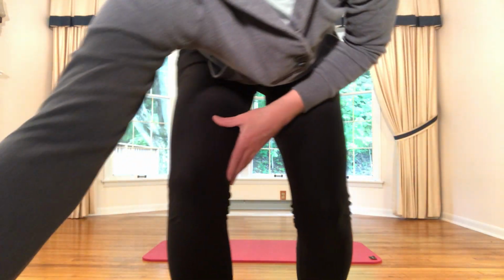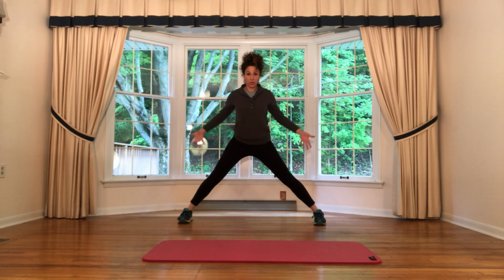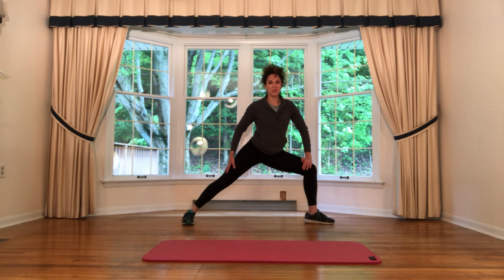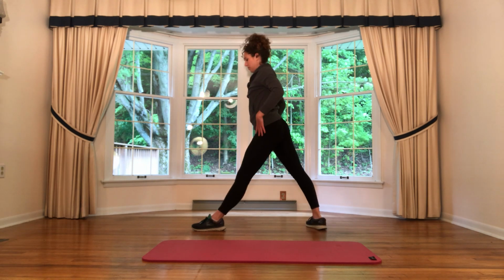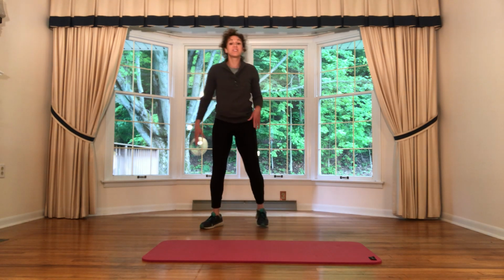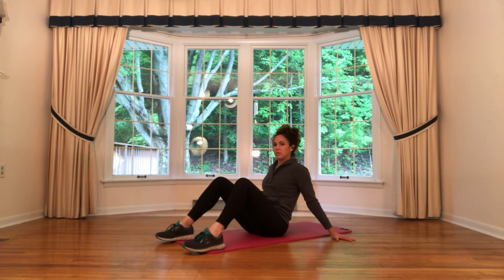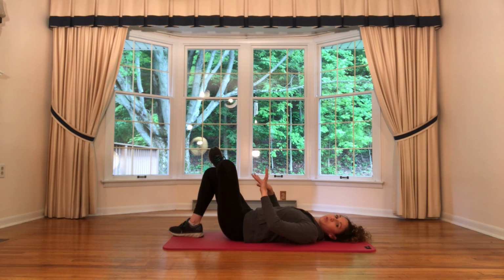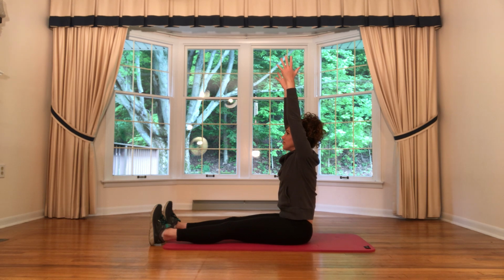Unwind - Lower Body Stretch